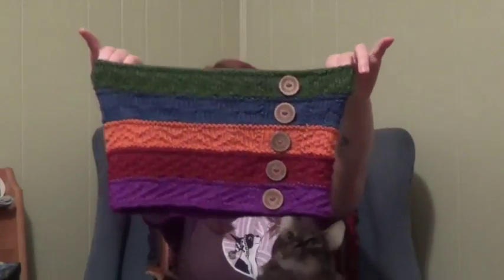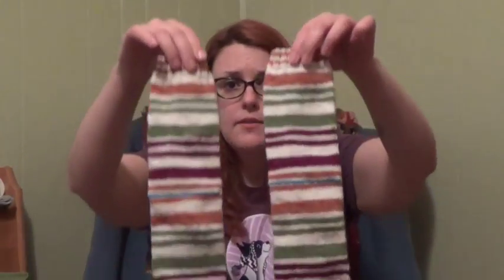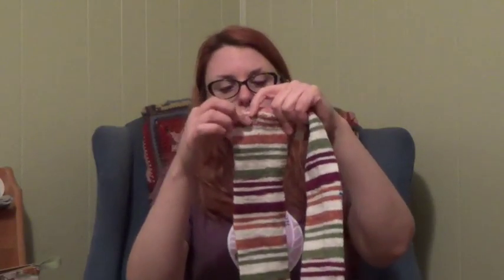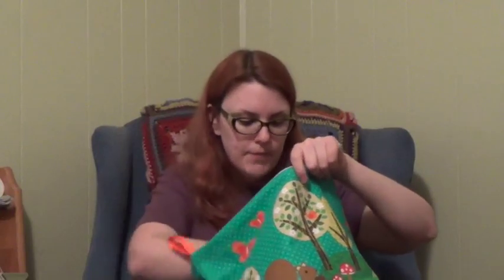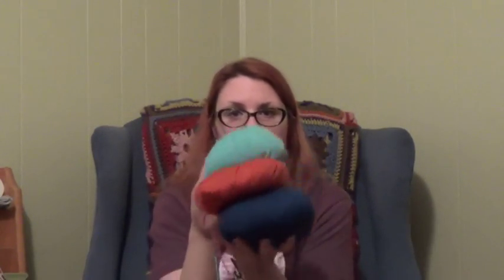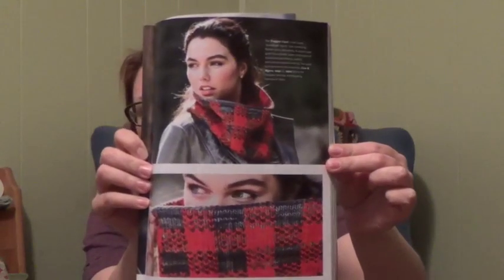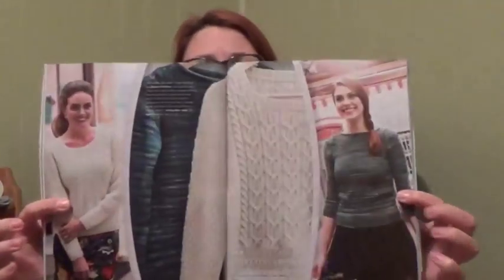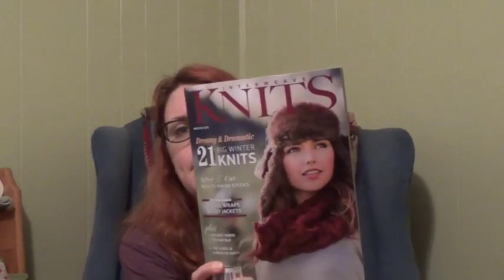Episode #145: Crazy cat lady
KAL Info, WIPs, Magazine Review, & A Slice of Life